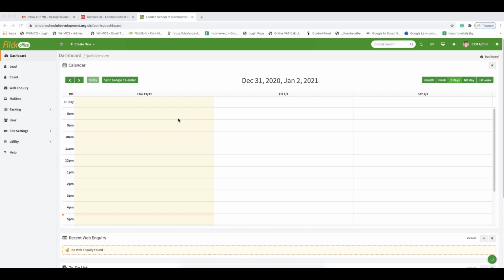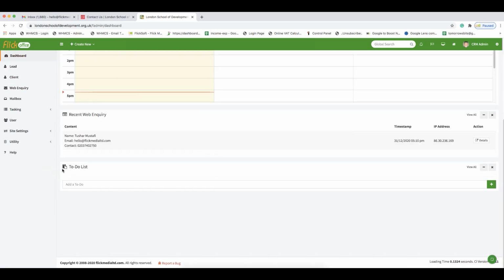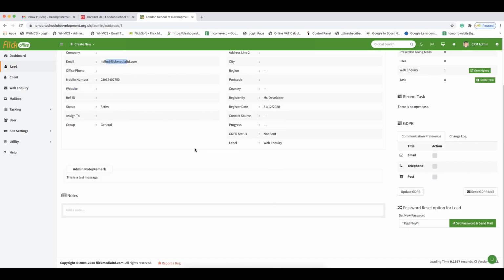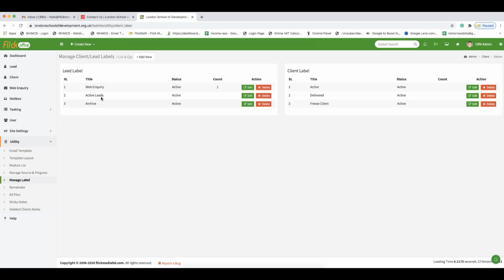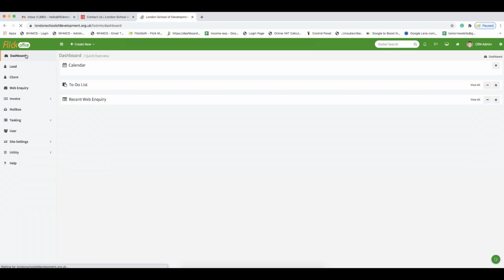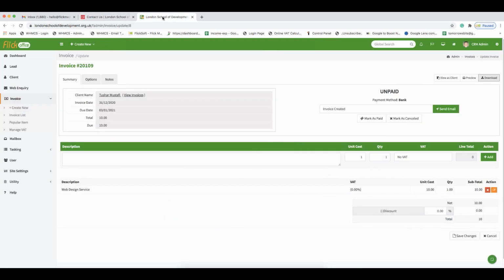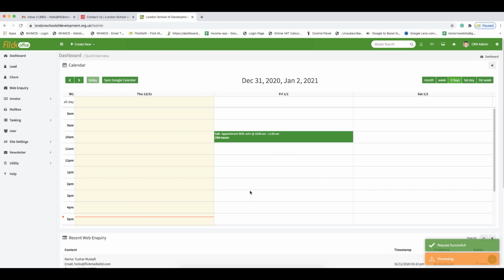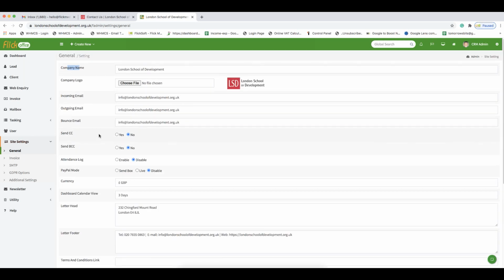How to access web enquiry and convert to lead